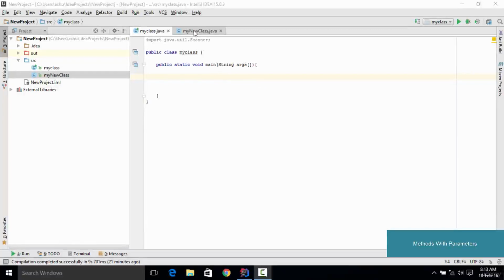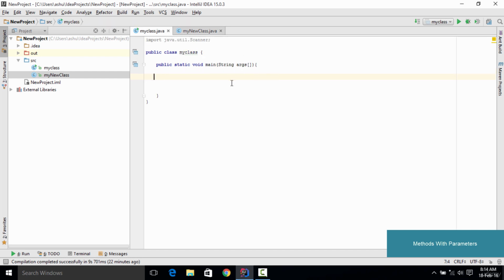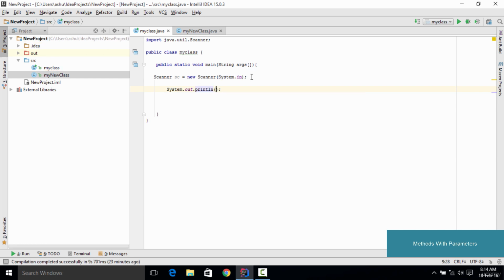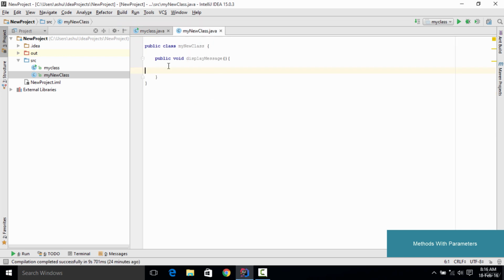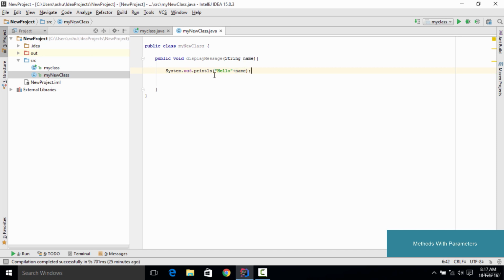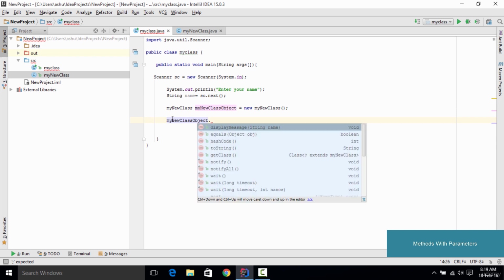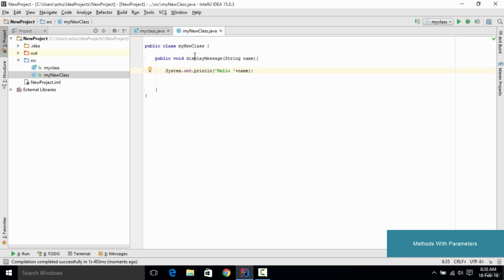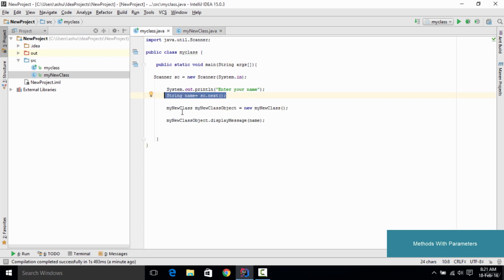Methods With Parameters | JAVA | IntelliJ IDEA